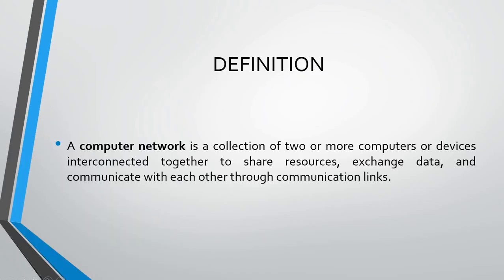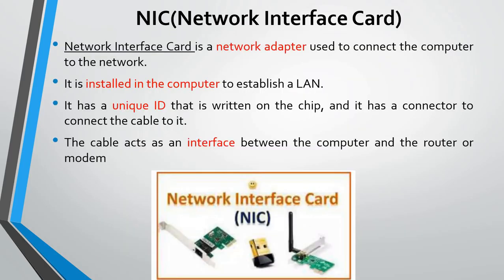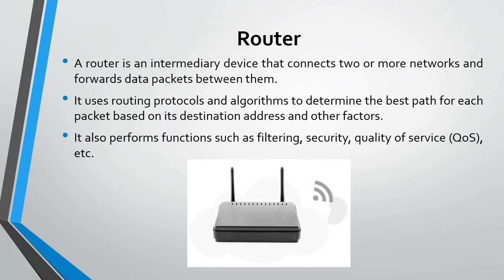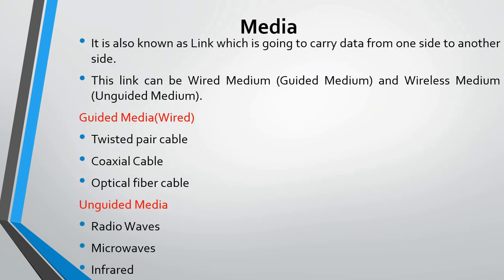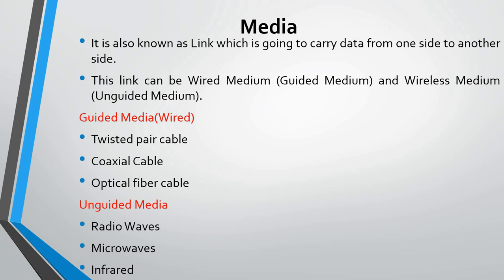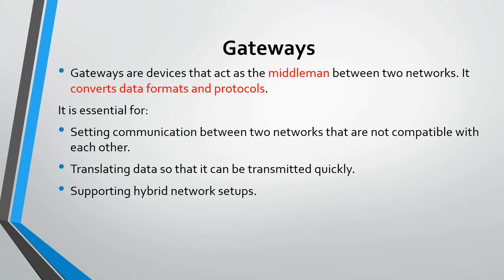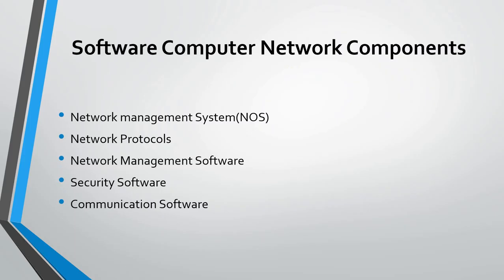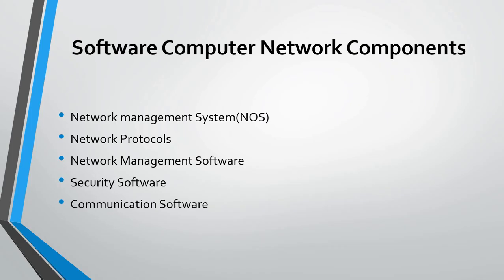Computer Networks prerequisites